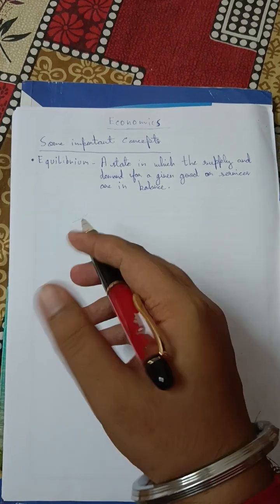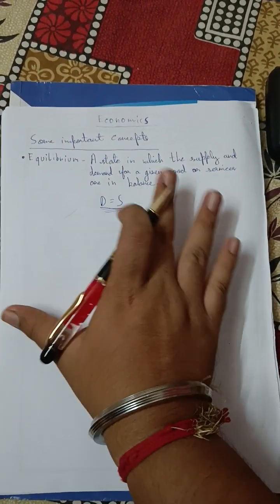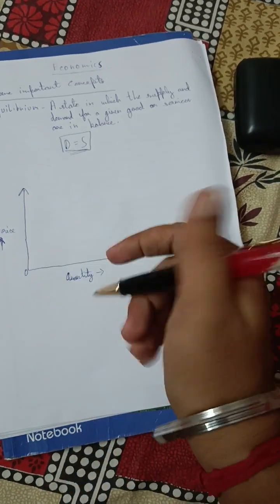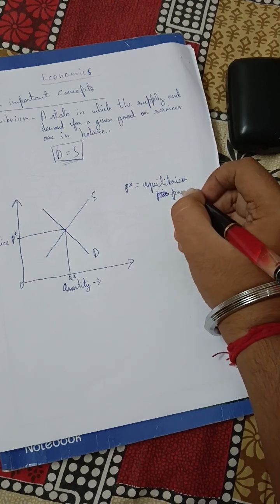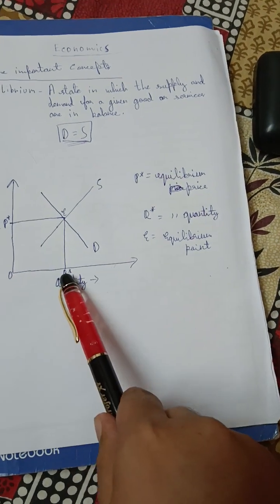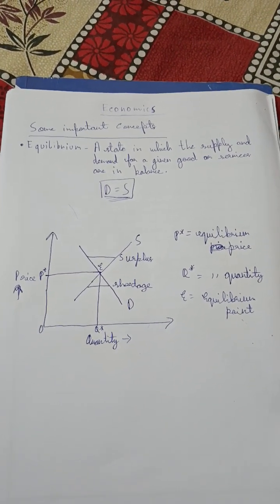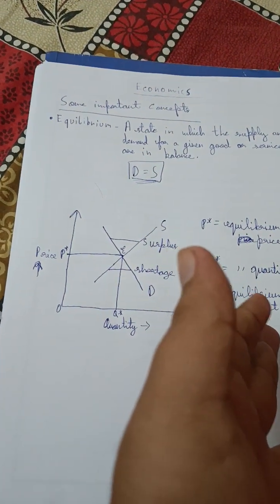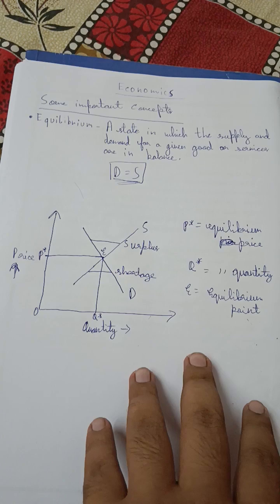Equilibrium (economics)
in this video I will teach you the basic concept of equilibrium in economics